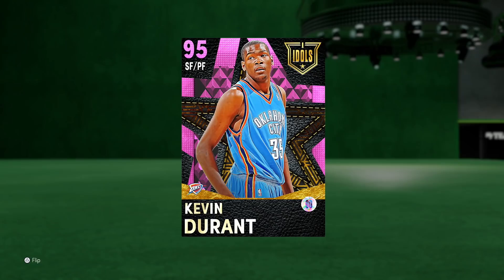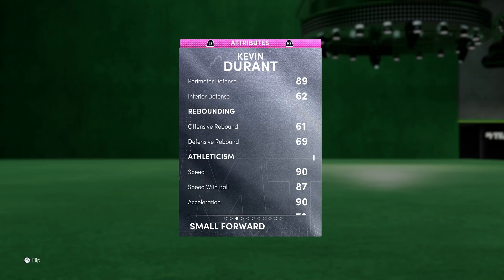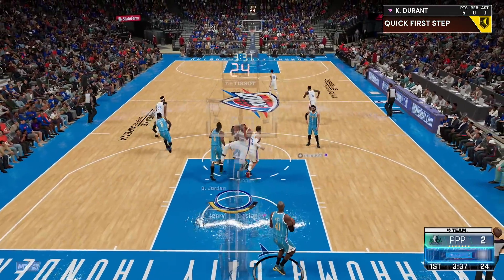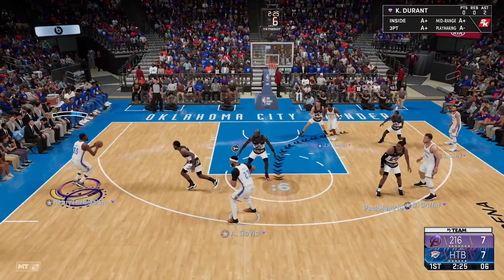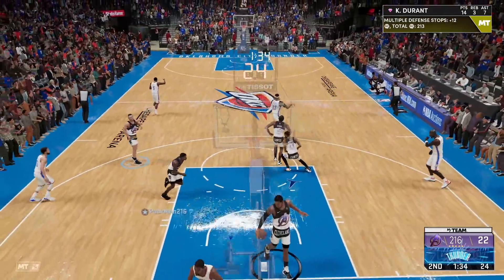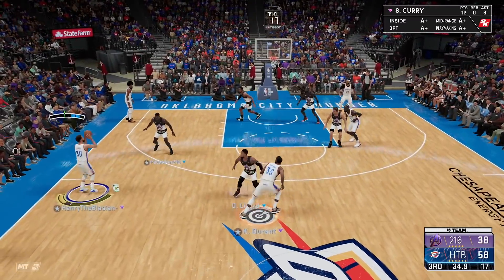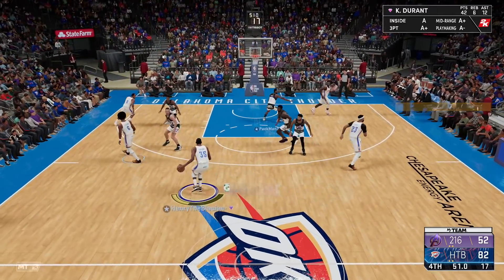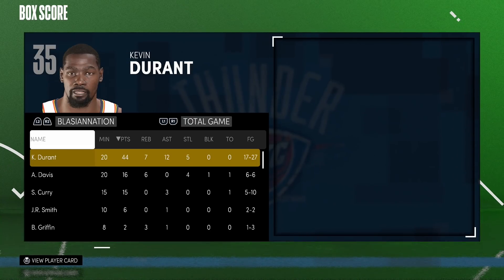PINK DIAMOND KEVIN DURANT GAMEPLAY! THIS CARD IS GOAT TIER! PS5 NBA 2k21 MyTEAM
HTBGaming BACK with some NBA 2k21 MyTeam content, Pink Diamond Kevin Durant, Pink Diamond Michael Jordan, Galaxy Opal Dwyane Wade, Galaxy Opal Baron Davis, HTB 2k21 myteam next gen.